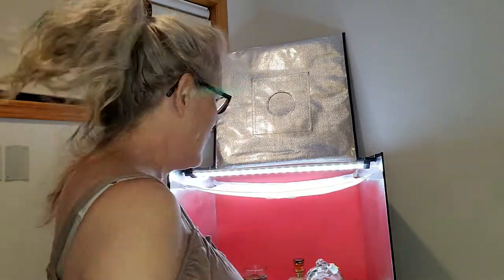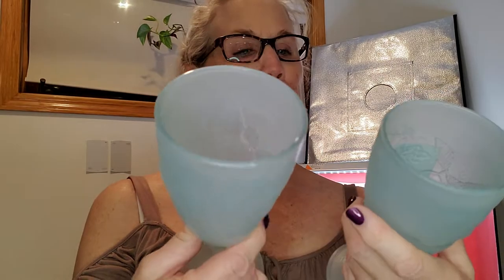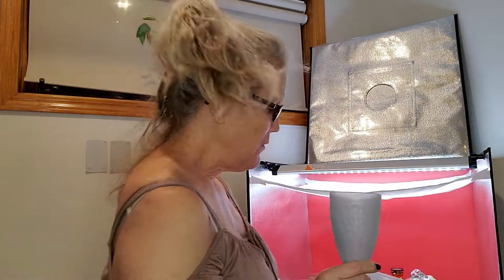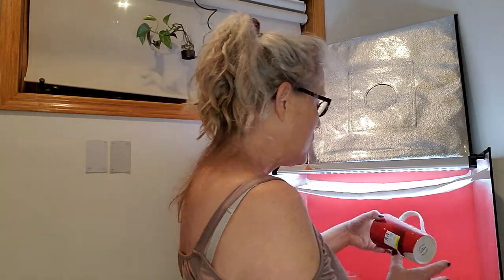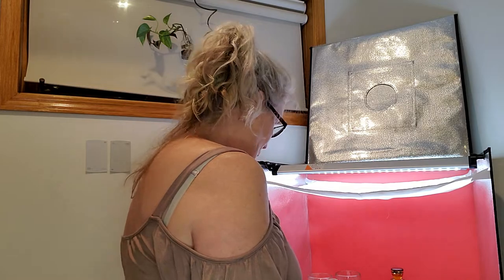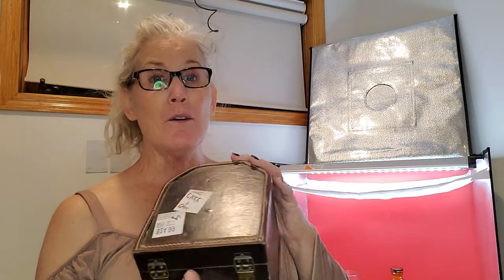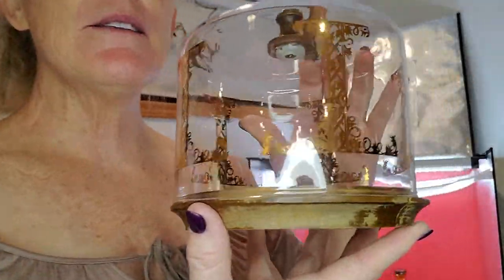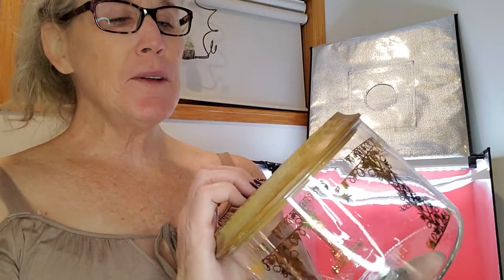Part 2 Haul after 8 attempts.